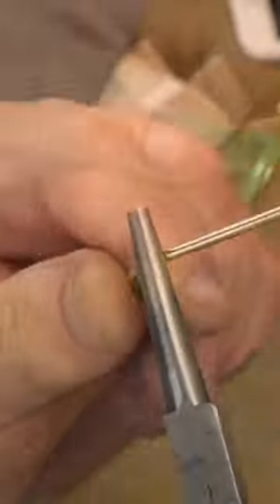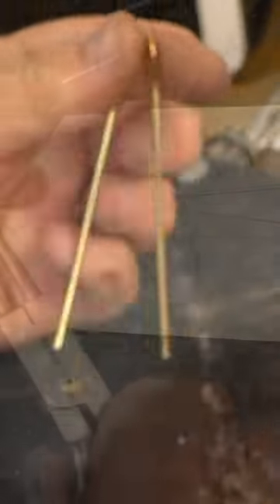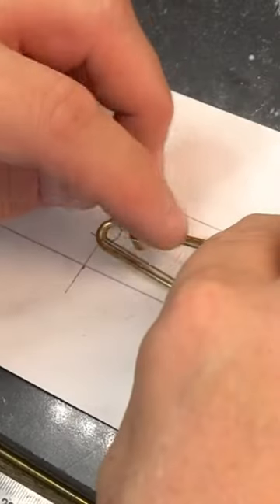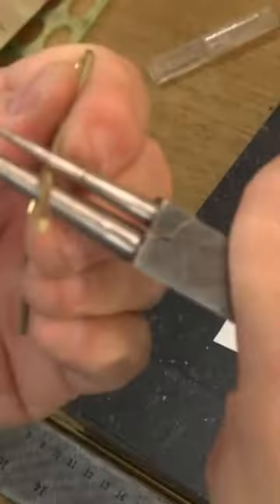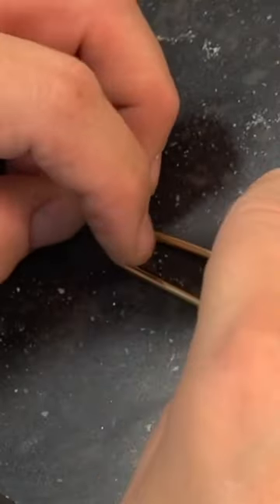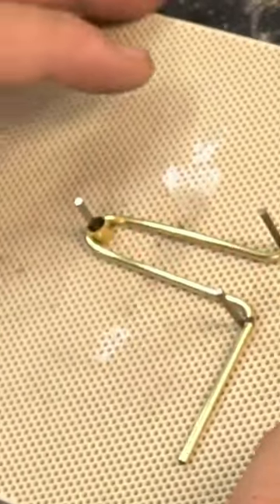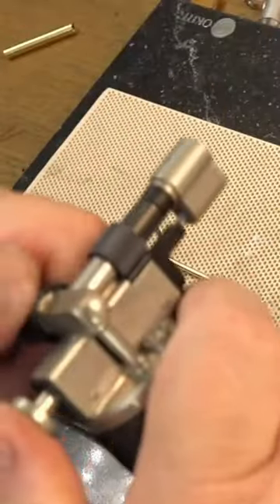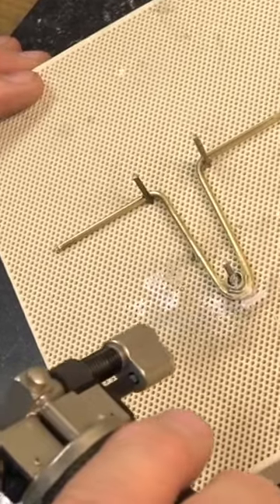Making model chassis from brass!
Find CRAZY COOL STUFF at our new home:
-Browse and buy professionally-made miniatures